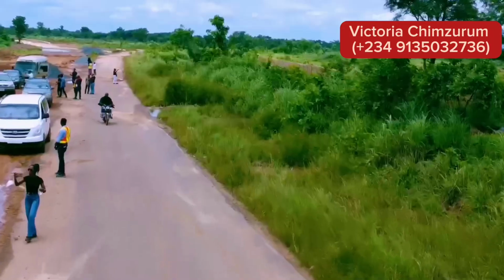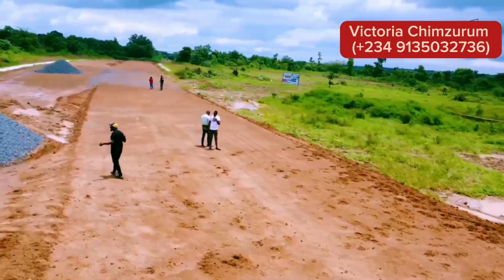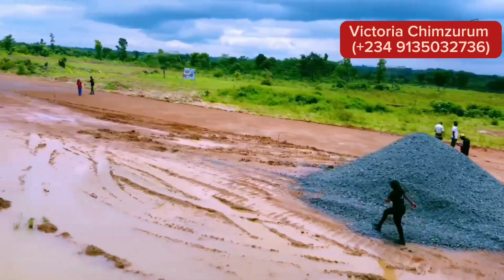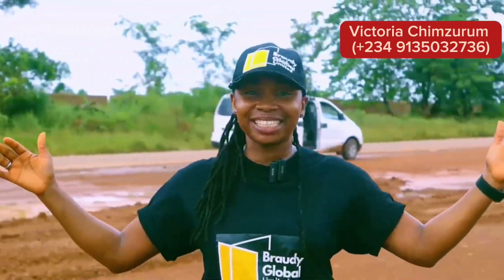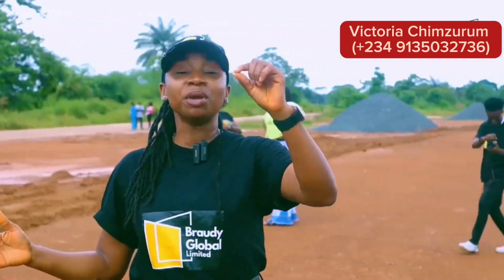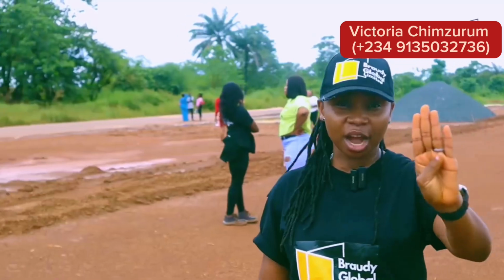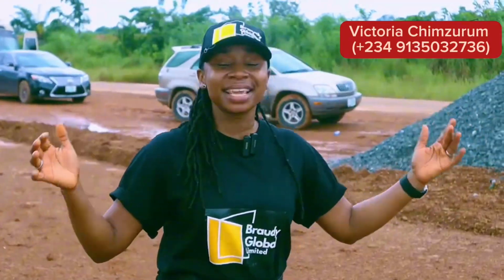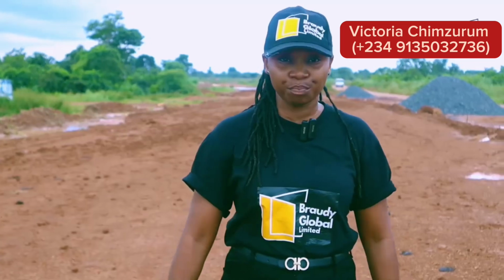Discover the Latest Estates in Owo, Enugu Full General Inspection & Property Overview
Discover your next in a fast developing location of owo,Enugu!
Castle view estate is currently selling for N4m on promo Price.
Royal Heights estate is currently selling for N4.5m promo price.

Prices will be going up to 6m very soon!

Land marks: it shares boundaries with
Capstone university
Governor Peter mba’s house
Ultra modern market owo
Agro Processing market owo and
Smart school owo.

Don’t miss out on this golden opportunity to own a piece of owo!
For more details, purchase and to book for your free inspection.

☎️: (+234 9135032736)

Victoria Chimzurum is an award winning and licensed real estate consultant and agent in Enugu

FOR MORE ENQUIRY CONTACT
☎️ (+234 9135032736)